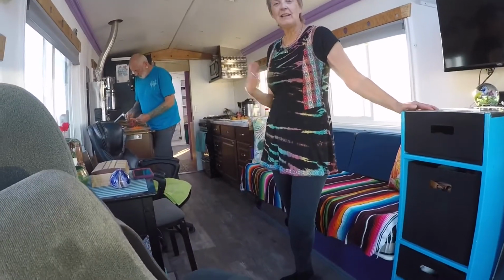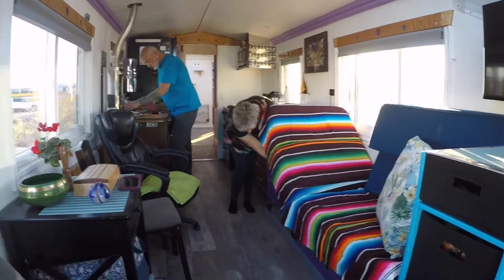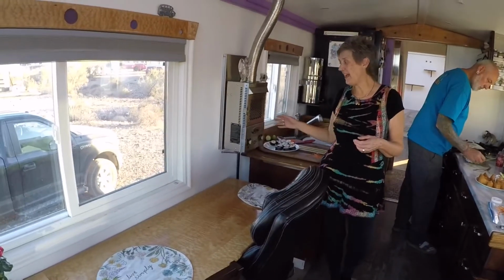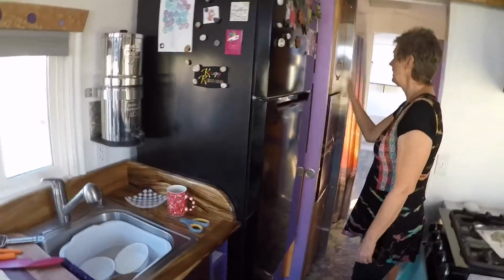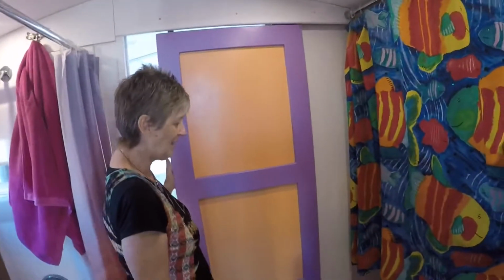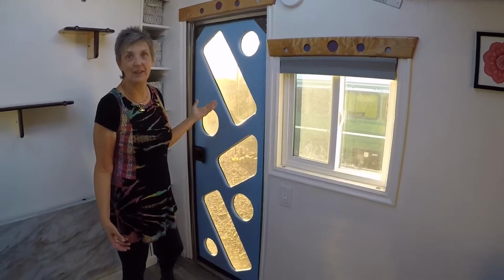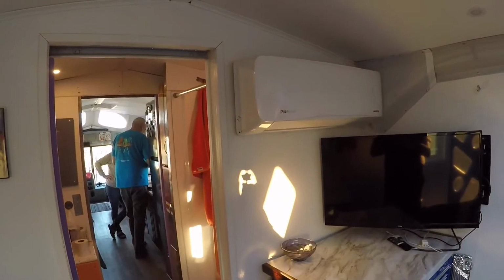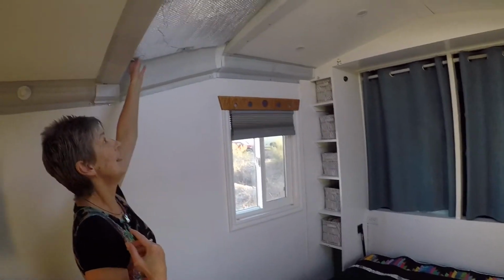Miss Mary Skoolie Tour